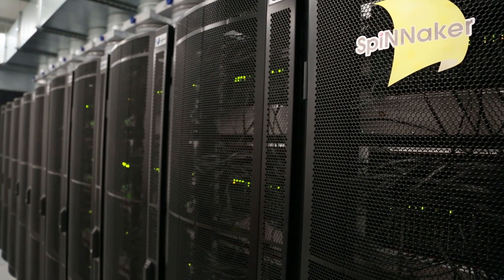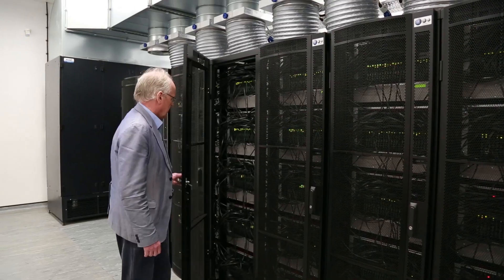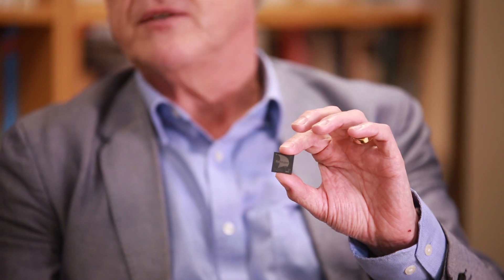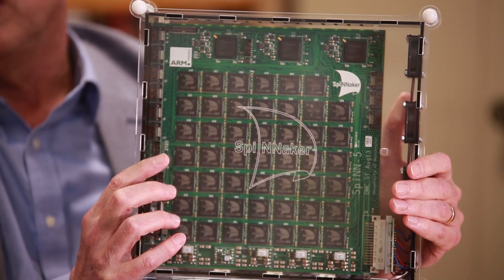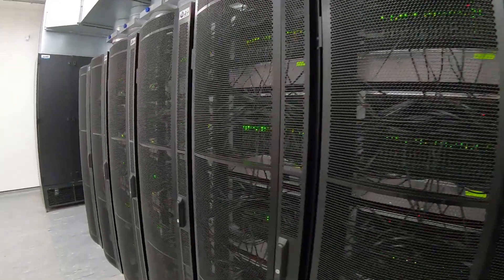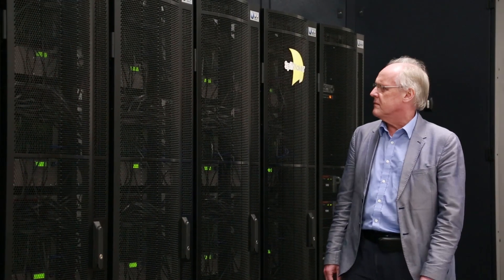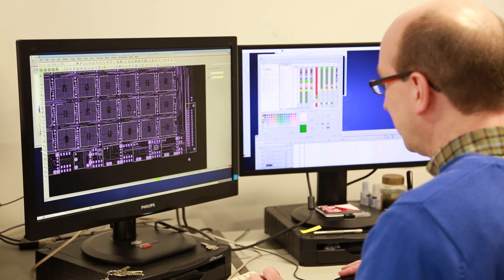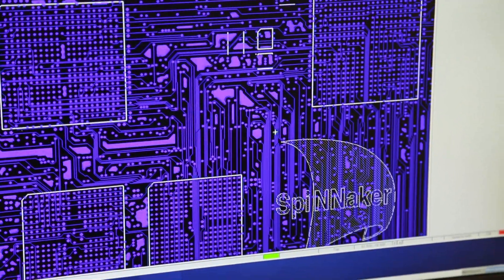1M Processors to Model the Human Brain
How exactly does the human brain work? Stephen Furber of the University of Manchester discusses how they used Cadence Allegro tools to design the chips and boards of their SpiNNaker machine, the largest neuromorphic computer in the world, which is being used to model the human brain.